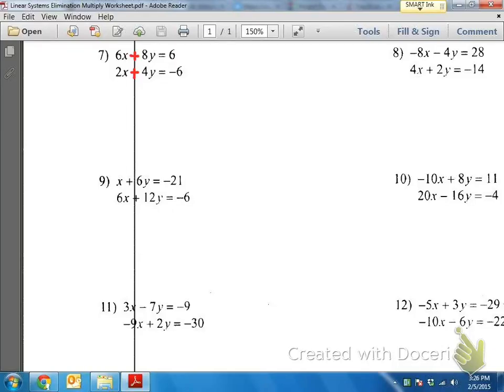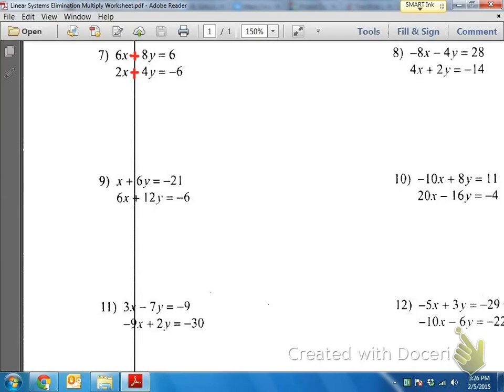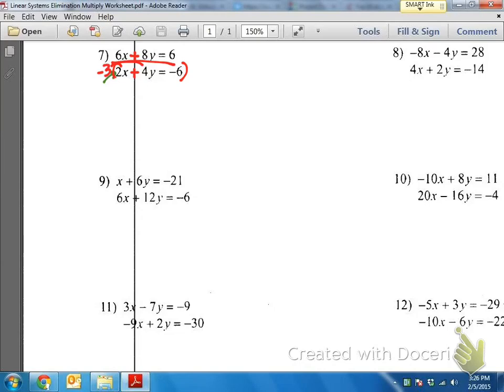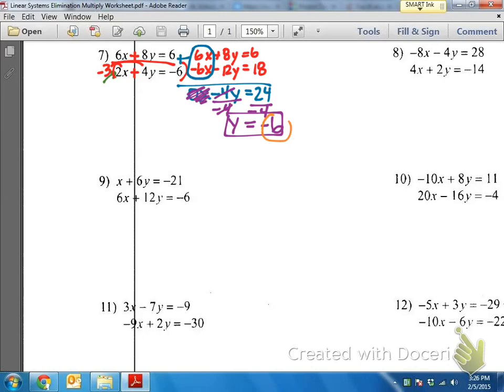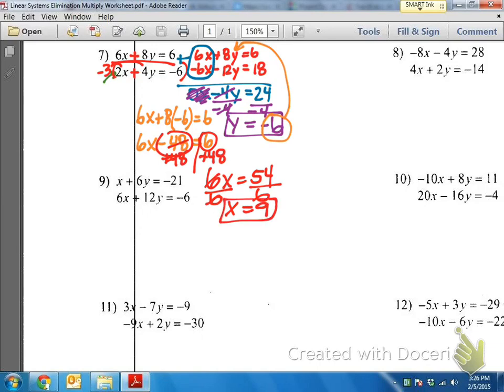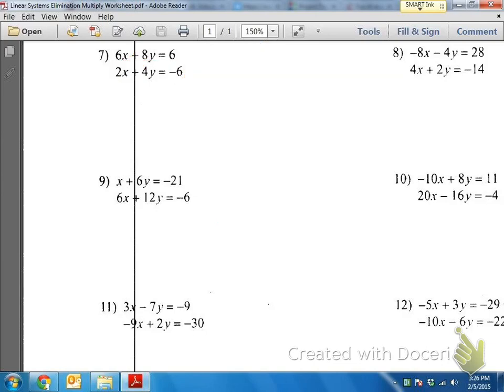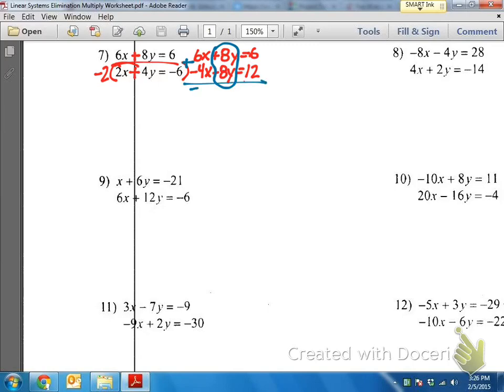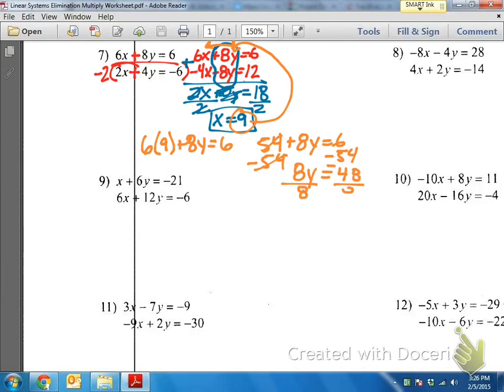Common Core Math: Solving Linear Systems, Elimination, Multiplication